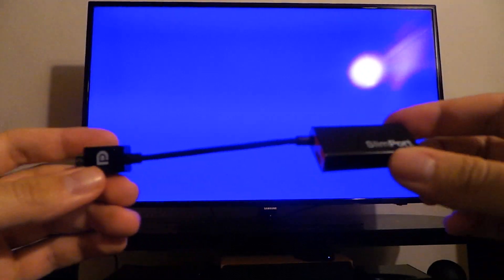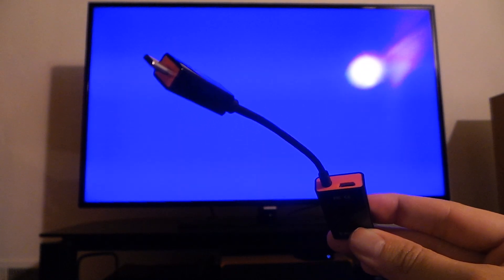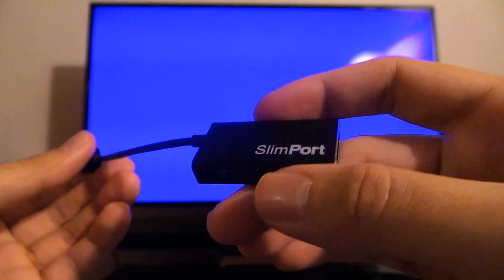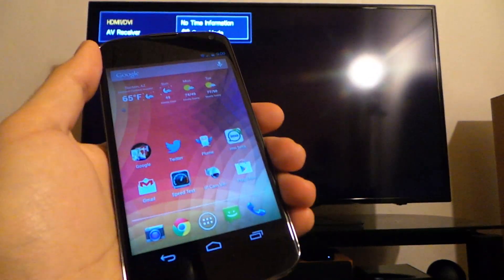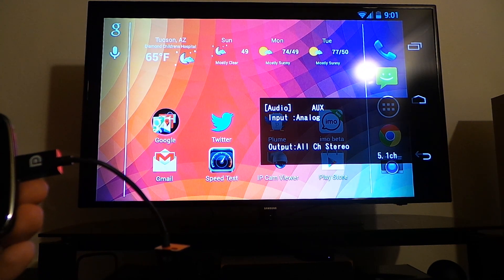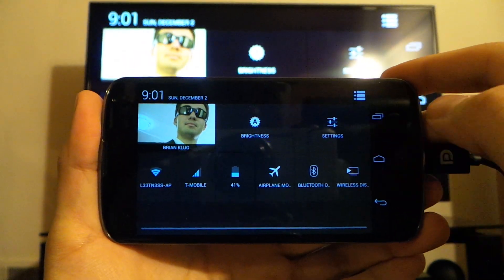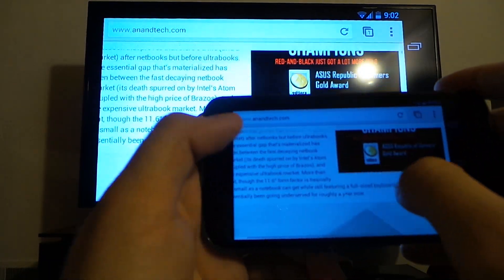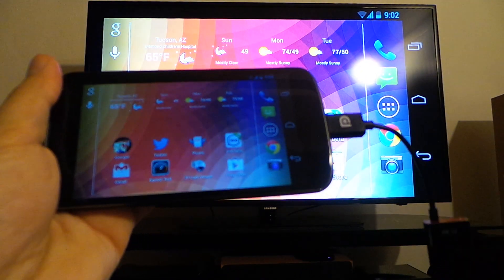Analogix SlimPort SP1002 microUSB to HDMI Adapter on Nexus 4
A brief demonstration of SlimPort (an MHL alternative) working on the Google / LGE Nexus 4. SlimPort is based around DisplayPort and enables 1080p60 24bpp video output from the Nexus 4, which is scaled from the 720p native display. SlimPort does not require microUSB external power to function.

Recorded on Samsung Galaxy Camera - uploaded without any processing. I realize continual auto focus is a bit distracting at the beginning.